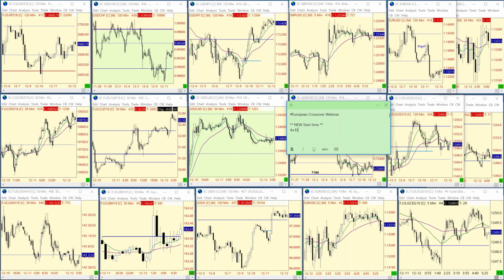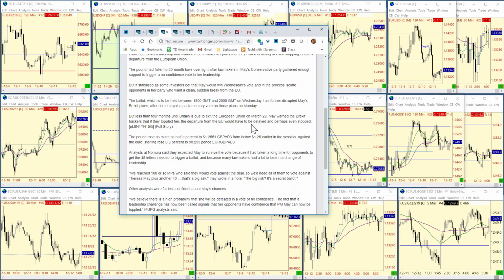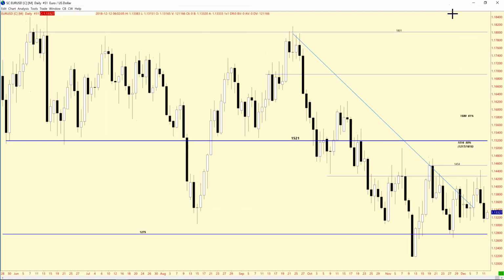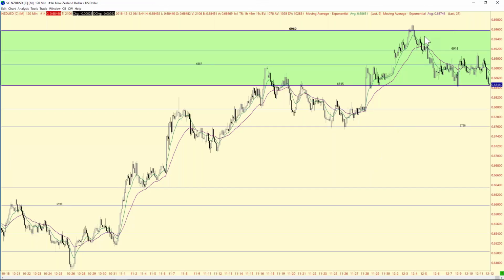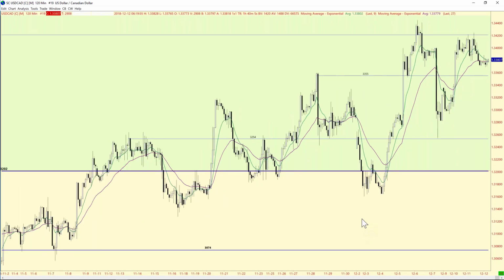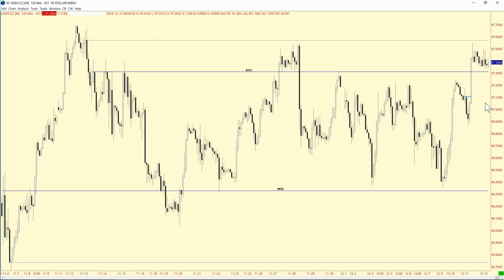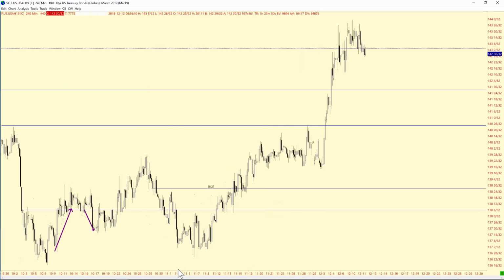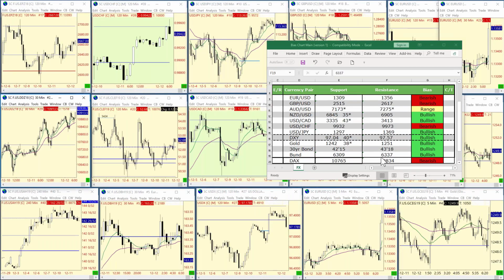The European Crossover Webinar December 12th 2018